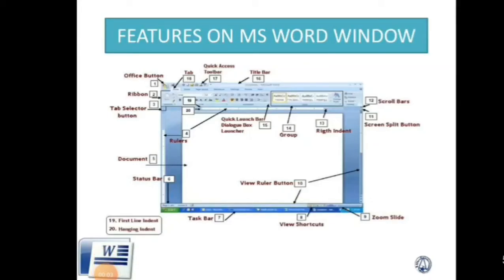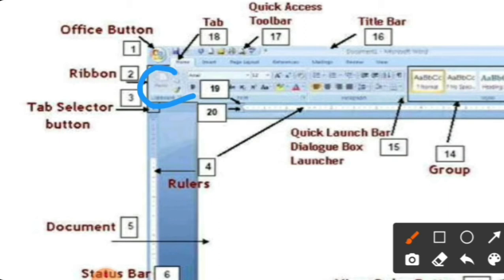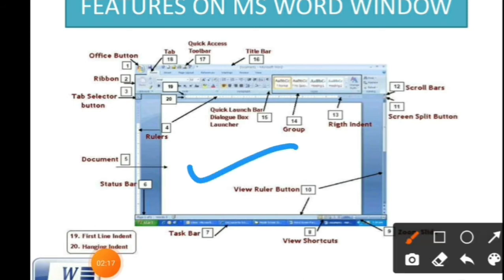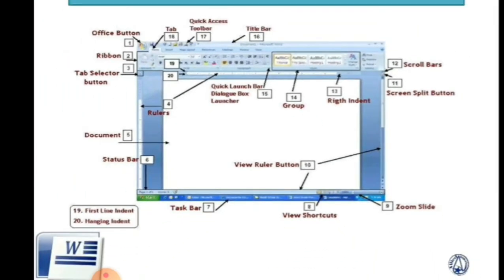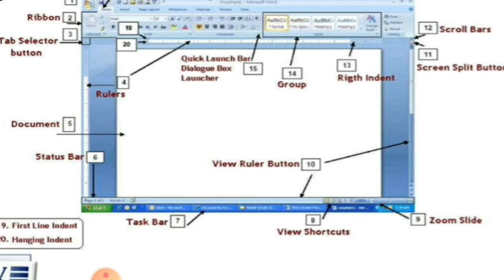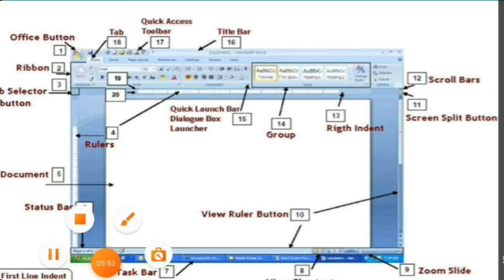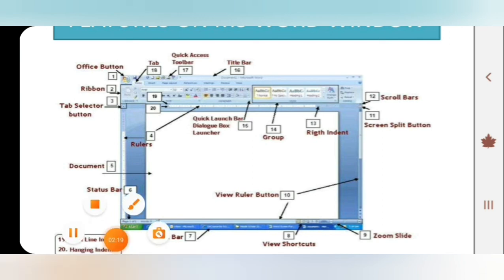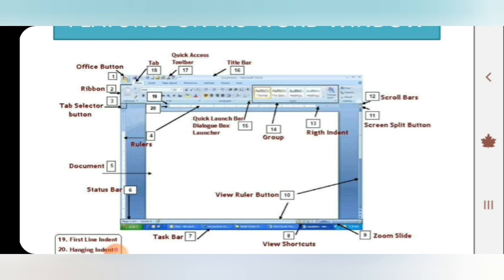Introduction to MS word -Class 2